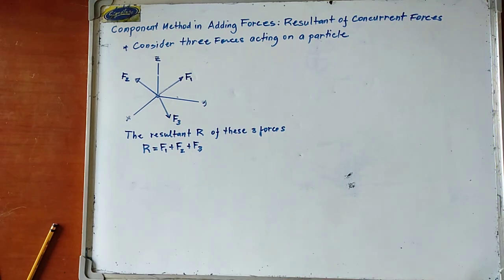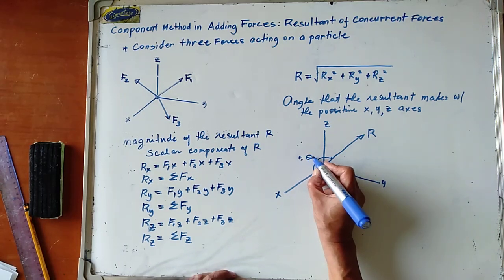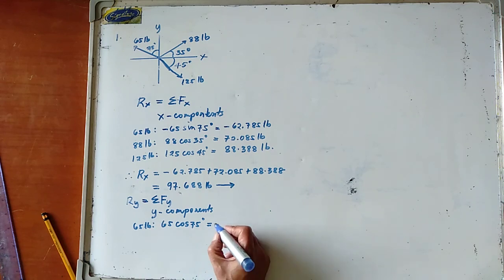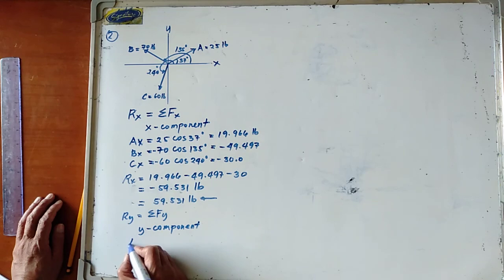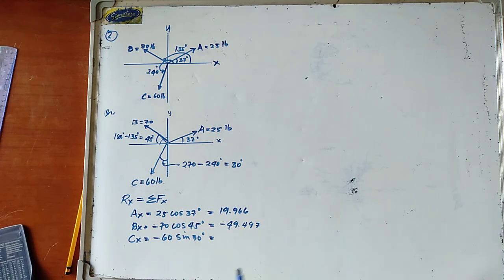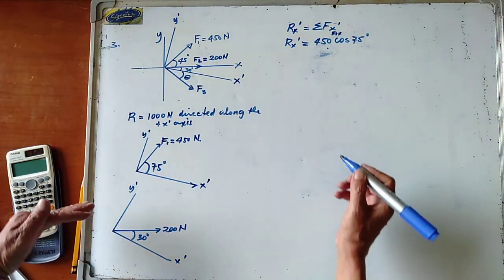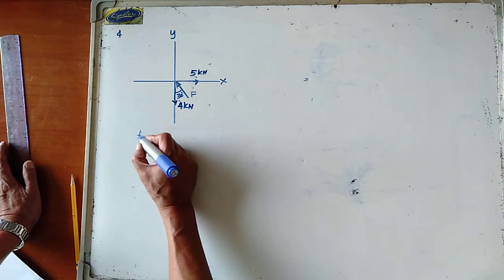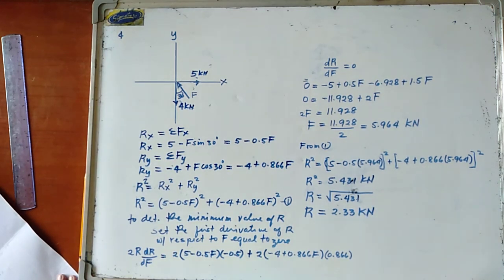Resultant of Concurrent Forces part 1